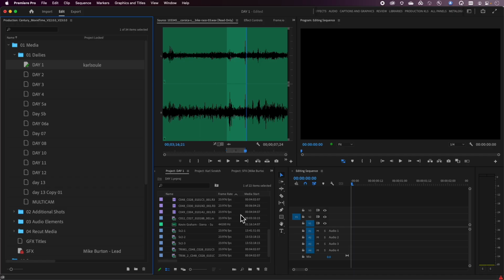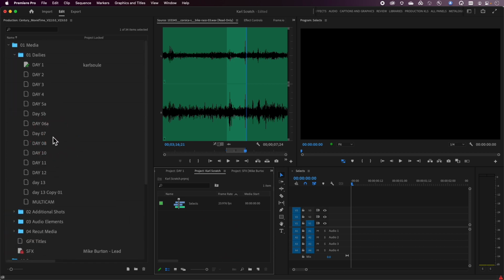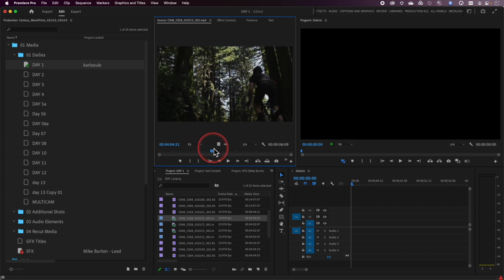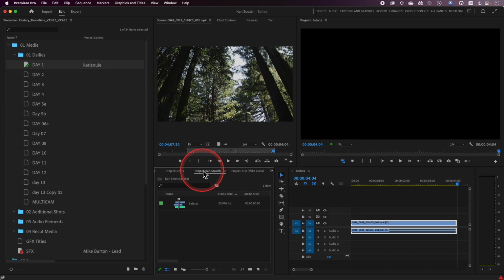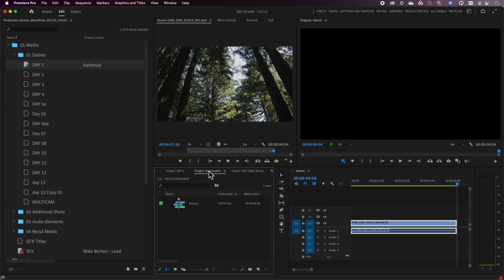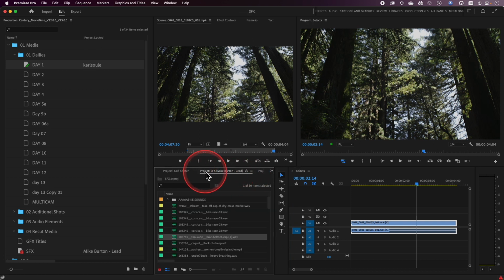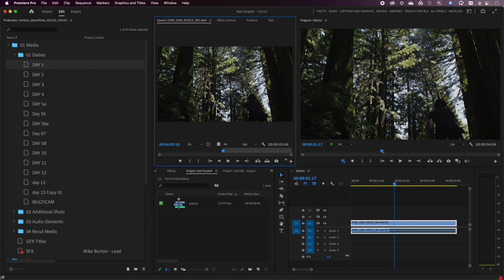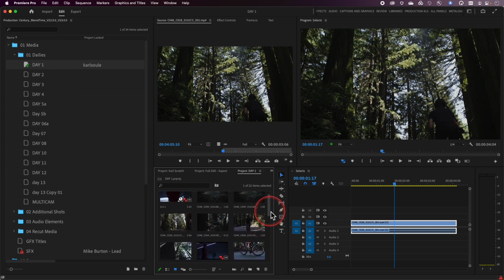005 How do projects work together inside a Premiere Production?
This video is a deep dive into how multiple projects work together inside a Premiere Production. By organizing clips in one set of projects, and putting editing sequences in a different set of projects, you can keep your clips organized, avoid duplication of clips, and have an easy way to find your clips in the project they live in.